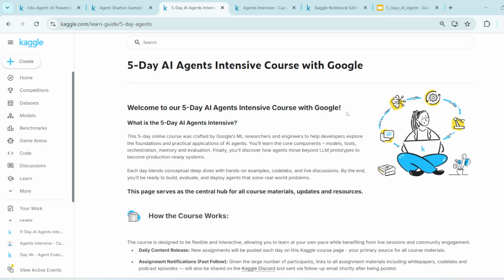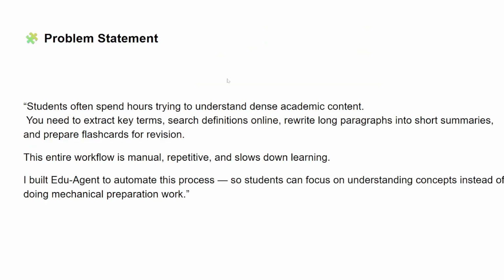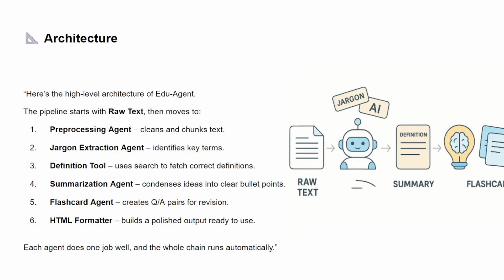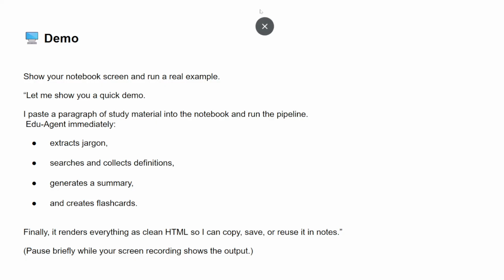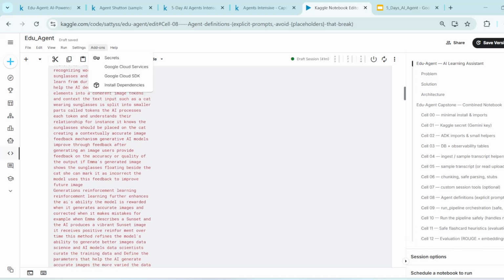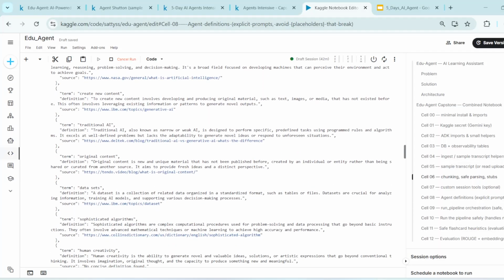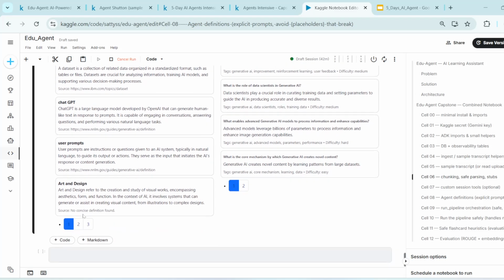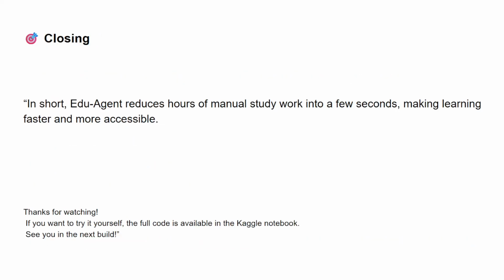Edu-Agent: Multi AI Agent That Turns Raw Text Into Study Notes Automatically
🎓 Edu-Agent — AI-Powered Learning Assistant
This project transforms raw study material into structured learning resources using a multi-agent system.

In this short demo, I show how Edu-Agent automatically:
• extracts jargon
• fetches accurate definitions
• generates clean summaries
• creates Q/A flashcards
• outputs everything as polished HTML

Students waste hours preparing study notes manually. Edu-Agent automates this entire workflow — making learning faster, easier, and more effective.

🤖 Why Agents?
The pipeline uses multiple AI agents:
1. Preprocessing Agent
2. Jargon Extraction Agent
3. Definition Retrieval Tool
4. Summarization Agent
5. Flashcard Agent
6. HTML Output Formatter

Each agent handles one task, making the system reliable and scalable for any subject.

📐 Architecture
Raw Text → Preprocess → Extract Jargon → Search Definitions → Summarize → Flashcards → HTML Output

• Multi-agent workflow
• Tool calling (search)
• Python (Kaggle Notebook)
• Clean HTML output
• Logging + state passing between agents

📘 Full Kaggle Notebook
👉 Link: [Add your Kaggle notebook link here]

💬 Comment if you’d like me to open-source this project